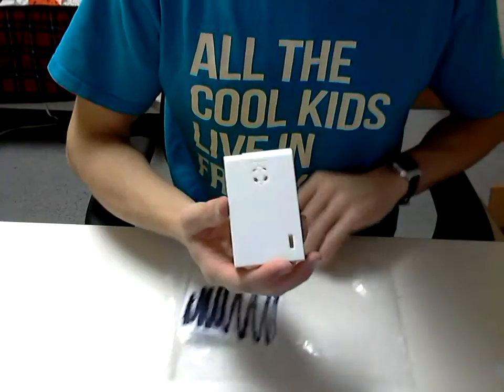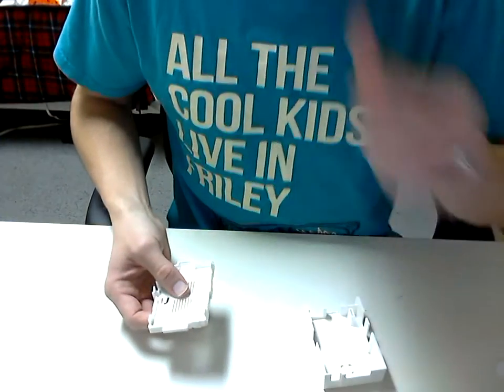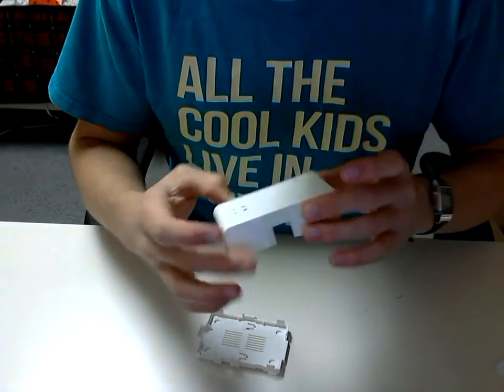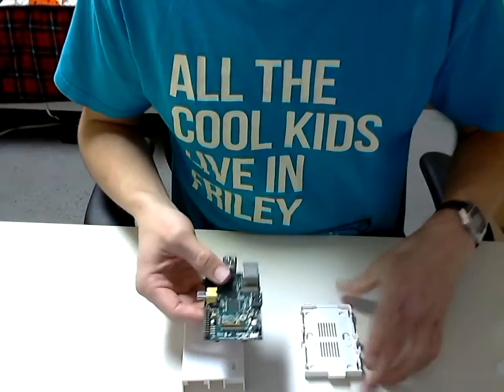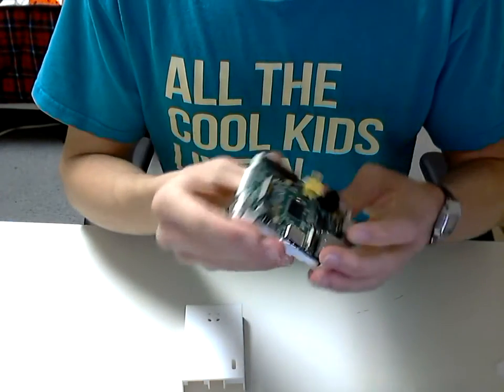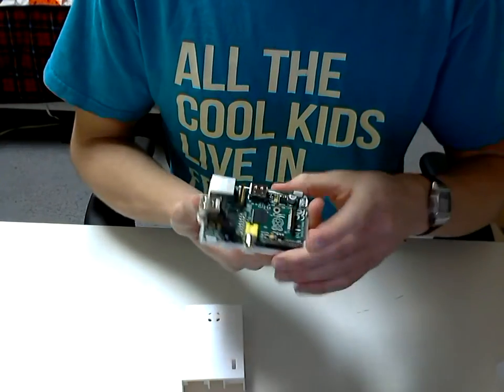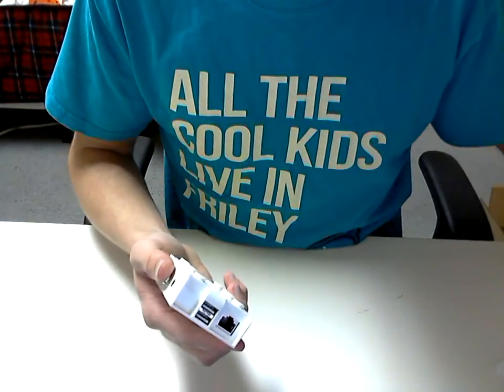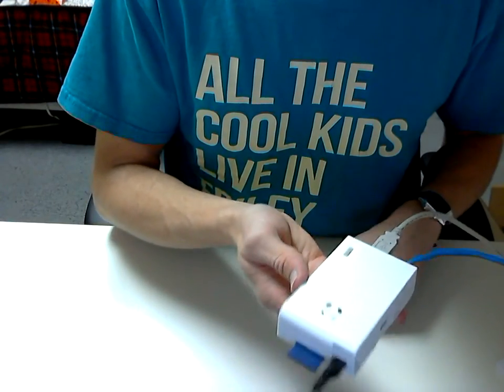Raspberry Pi case unboxing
Opening and reviewing a case from Element 14.

MULTICOMP - MC-RP001-WHT - ENCLOSURE, RASPBERRY PI, WHITE
Element 14 Part No. 07W8932